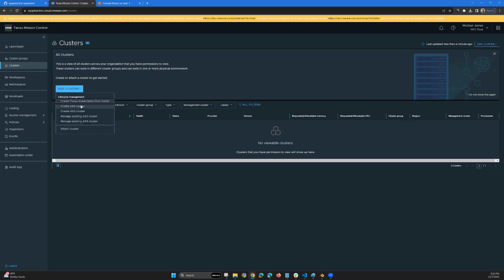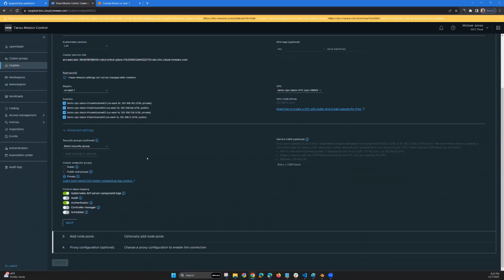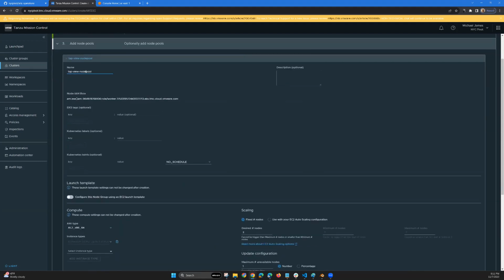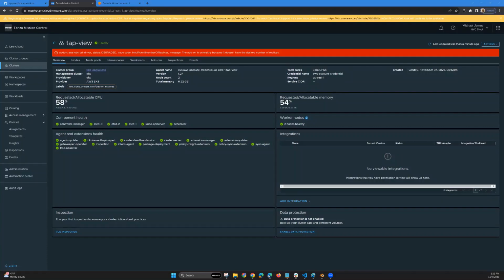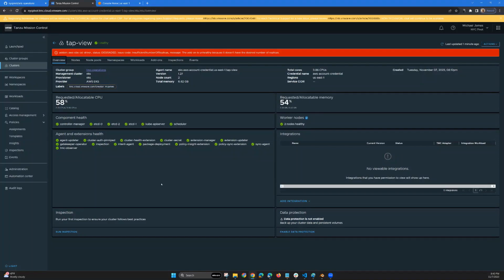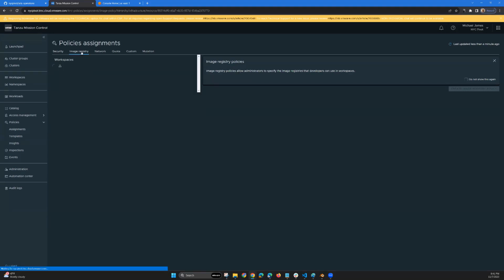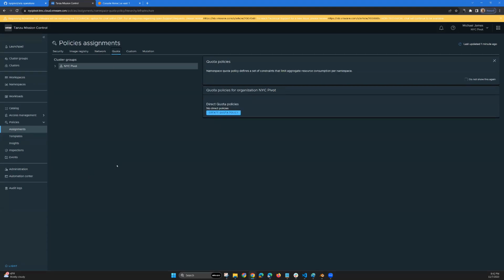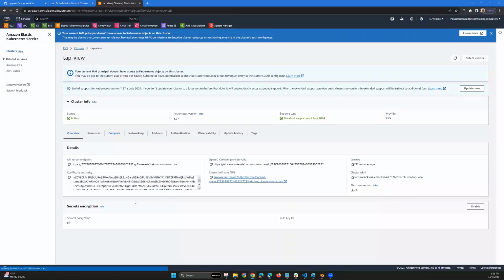05.1 Tanzu Mission Control, Overview, Part 2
An overview of Tanzu Mission Control (TMC) and some basic configurations and cluster provisioning.